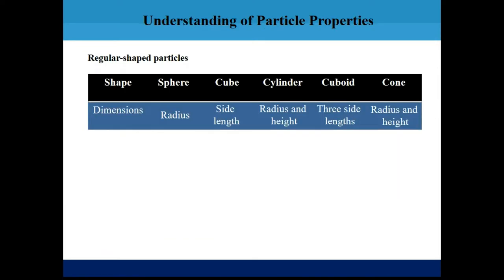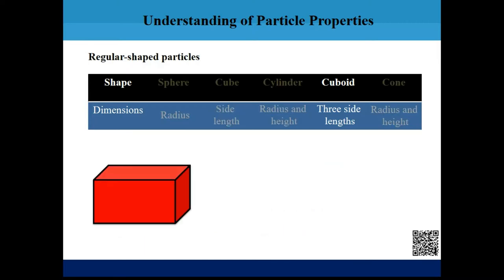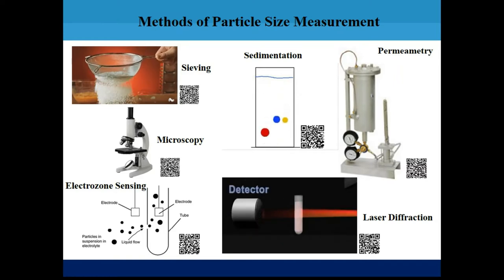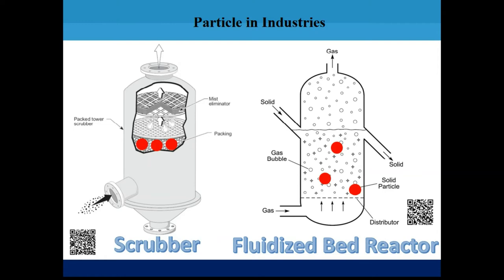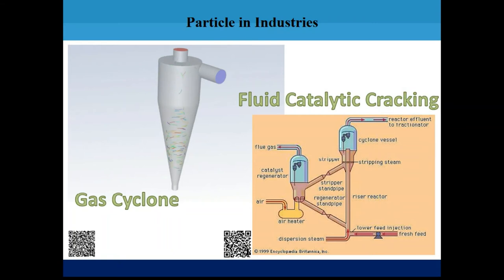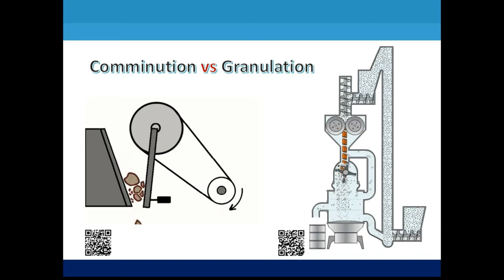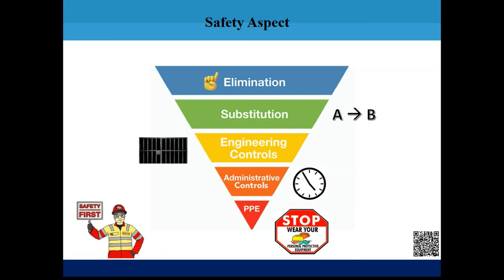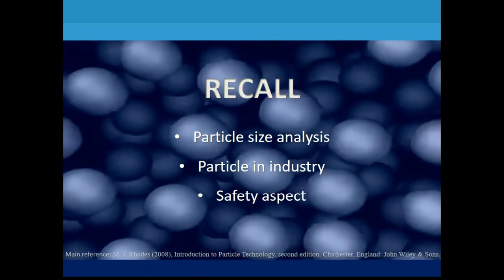CME Mini Introductory Lectures: Dr Yee Kian Fei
Subject discussed: CME325 Particle Technology